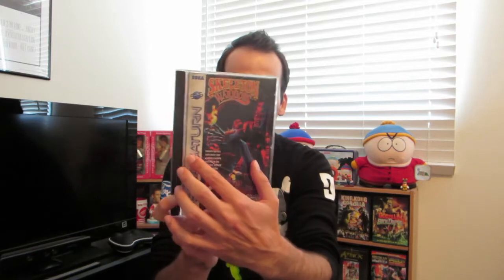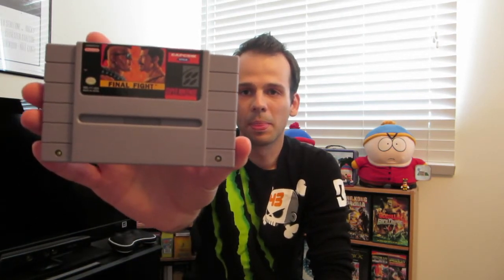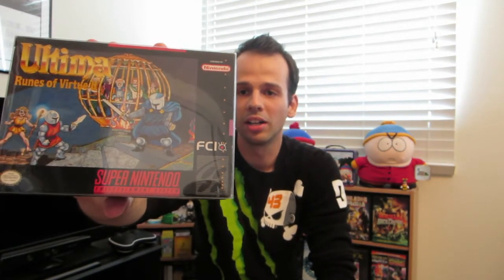Gaming Pickups #31: Boxed Retro Goodies!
I love the smell of cardboard in the morning.